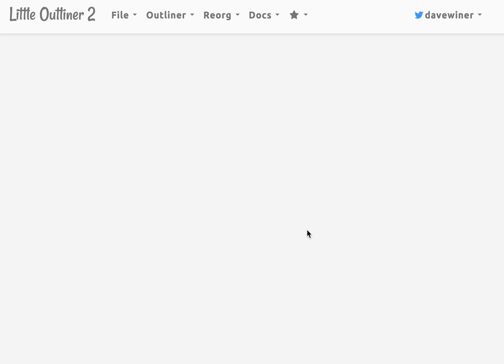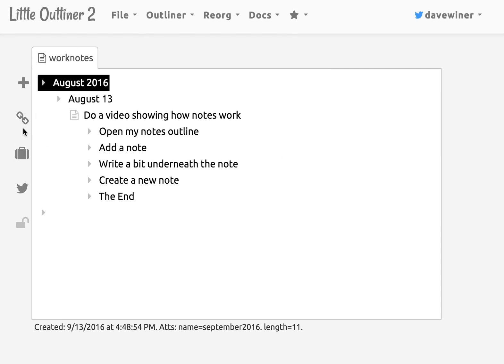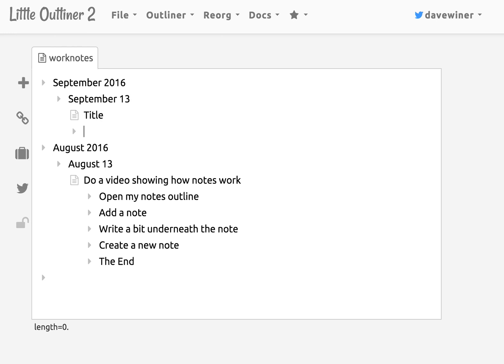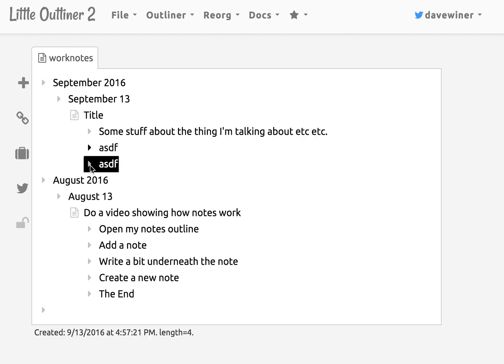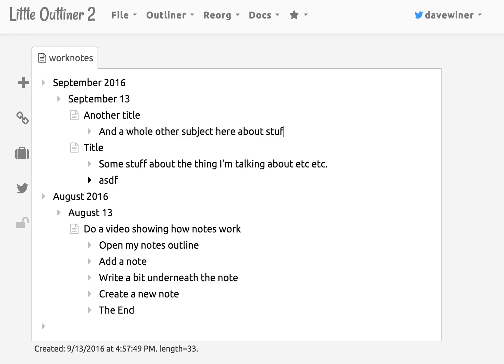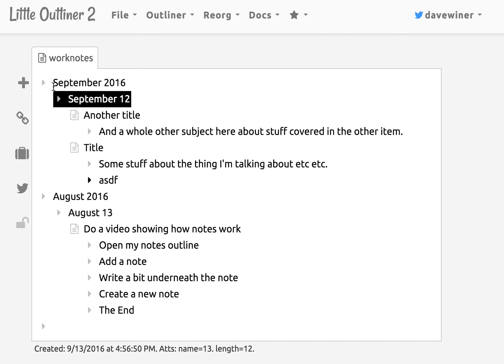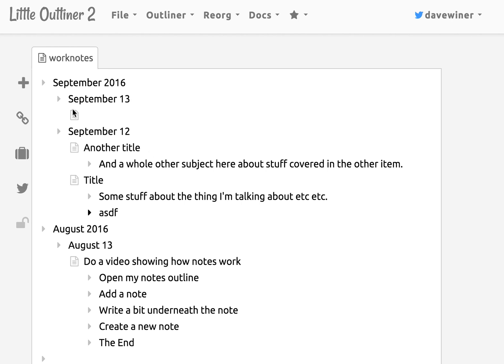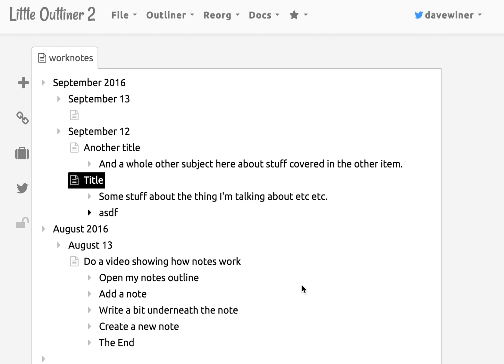New Notes feature in Little Outliner 2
A new + icon in the left margin creates a new headline in a calendar structure.

Here's a short video demo of the feature.